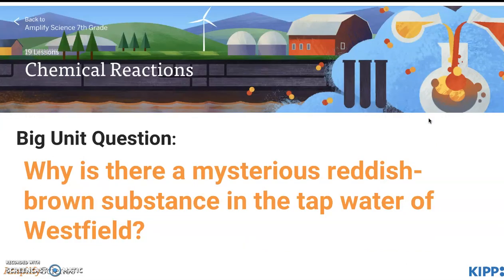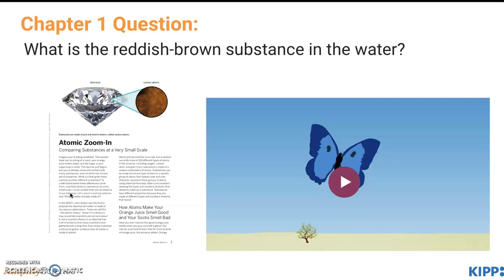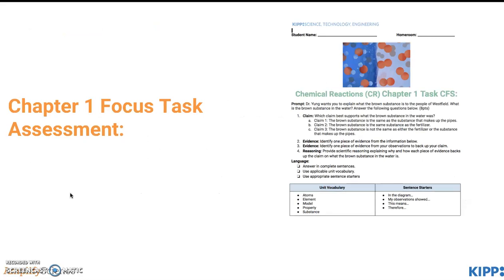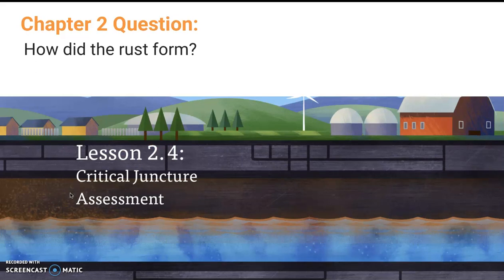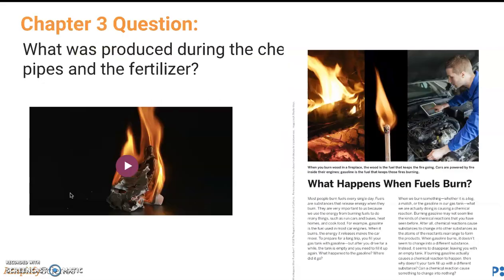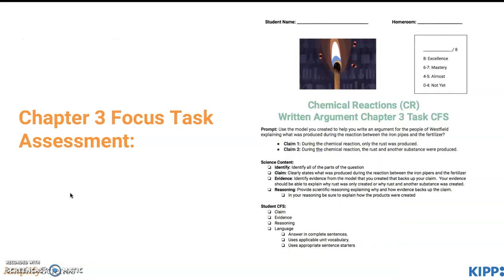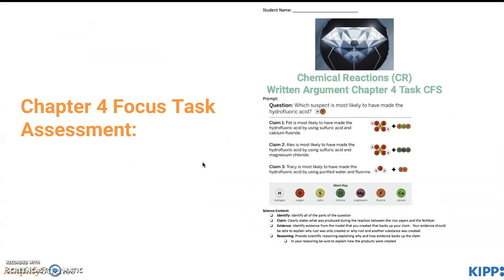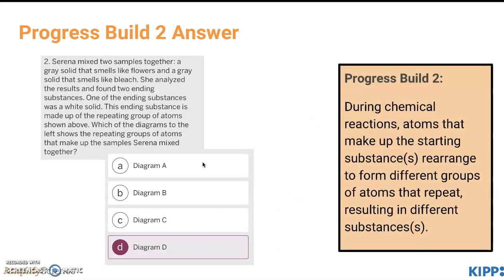19 20 Chemical Reactions